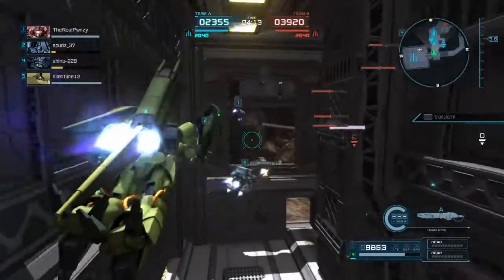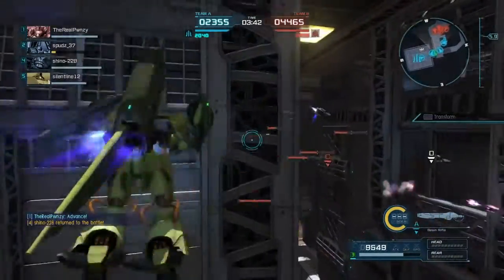GB02 Commentary: Gaza C Gameplay1